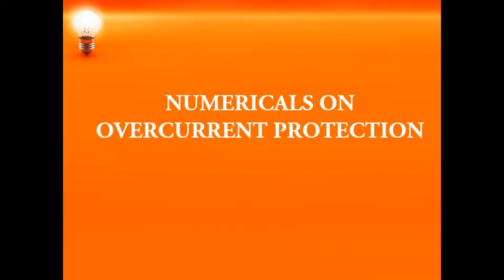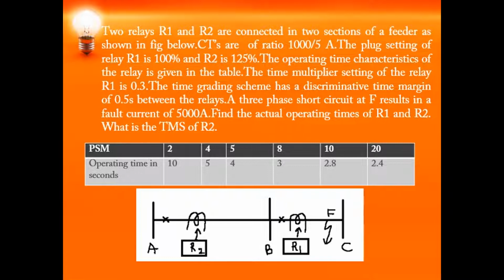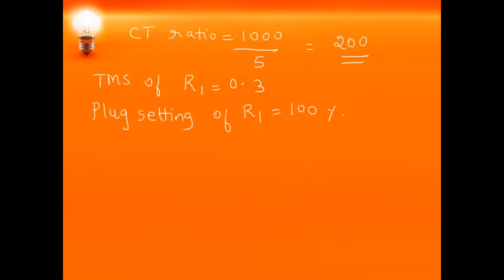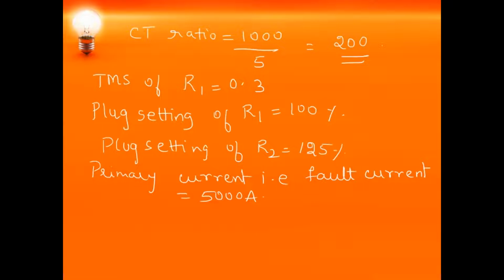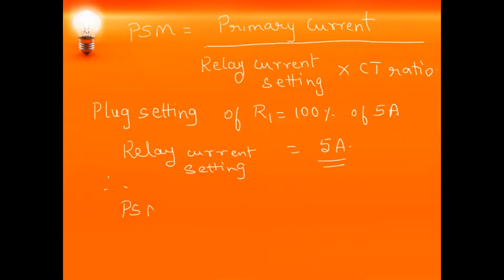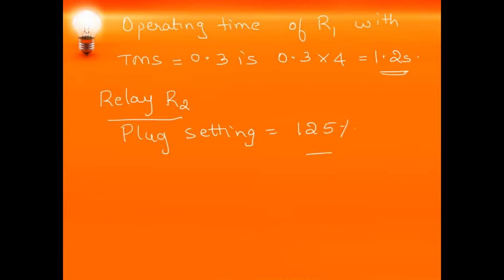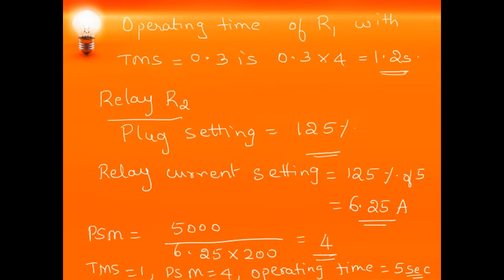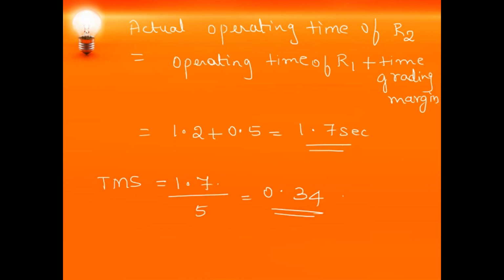VTU PSP 17EE72 M2 L5 NUMERICALS ON OVERCURRENT PROTECTION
This video gives numericals on overcurrent protection.